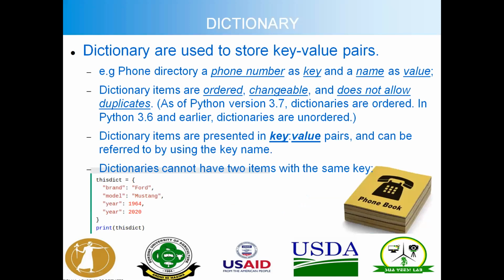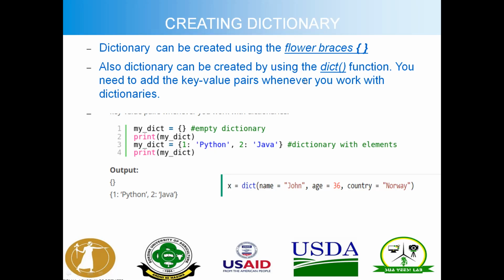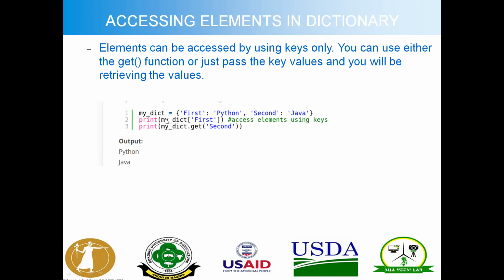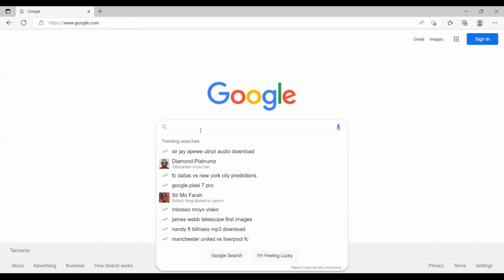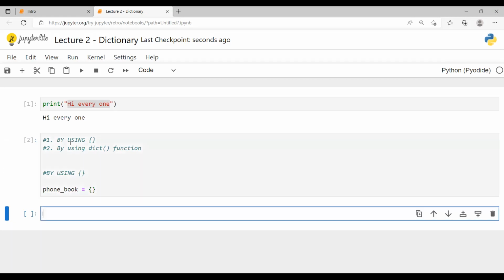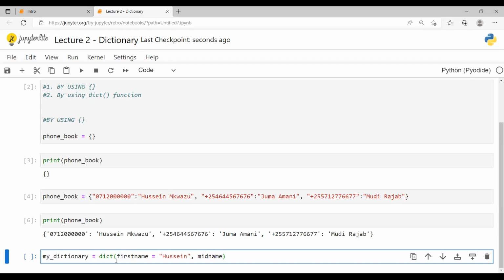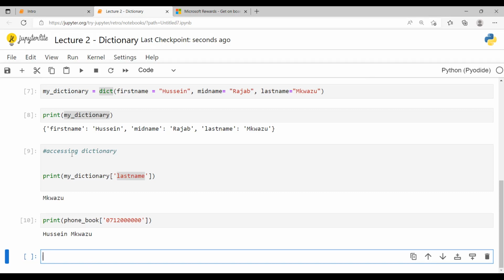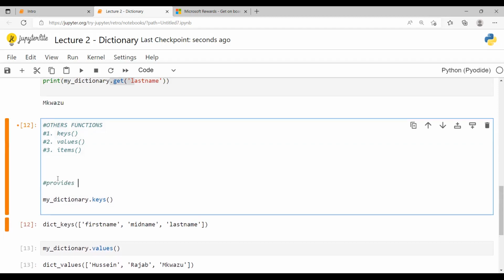Data Structure and Algorithms in Python [YEESI 100 - Lecture 2 (Dictionary Data Structure)]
This video will introduce you to DICTIONARY Data structure.

LECTURE 2

course content.